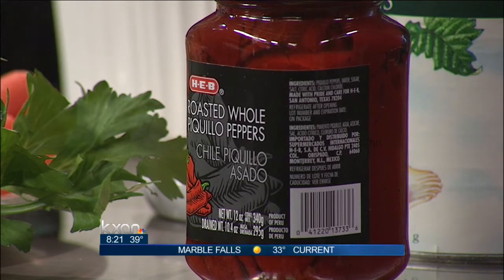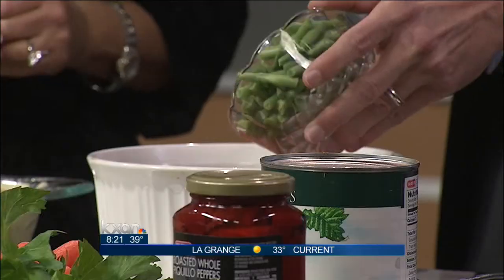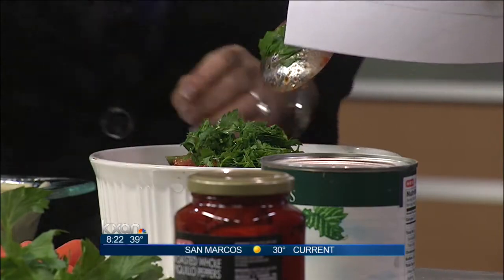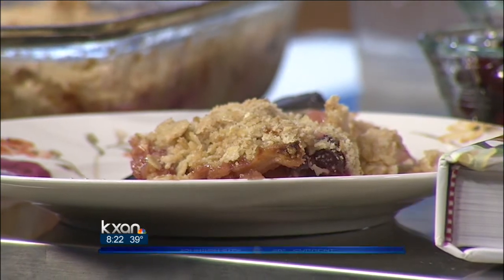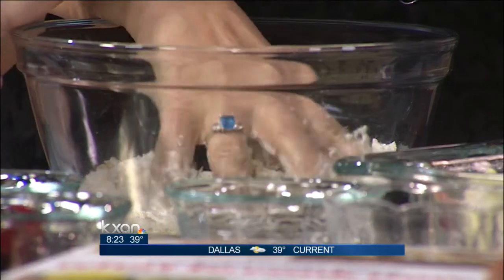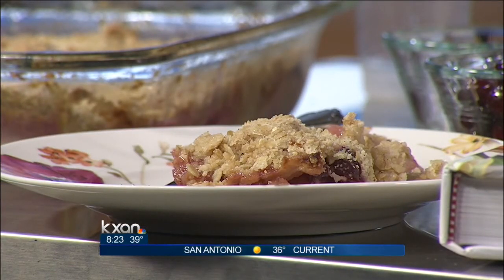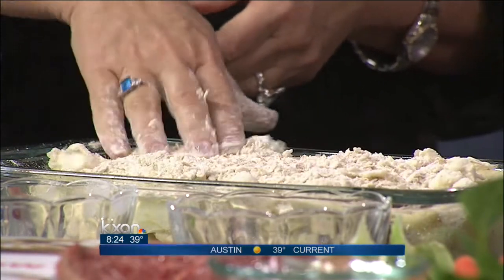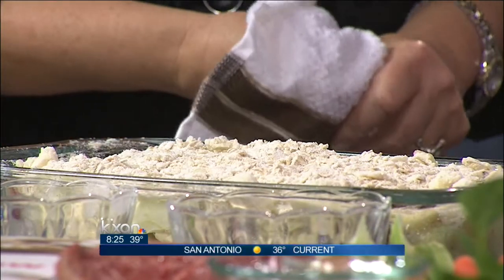Staying on track in 2014: Healthy comfort foods